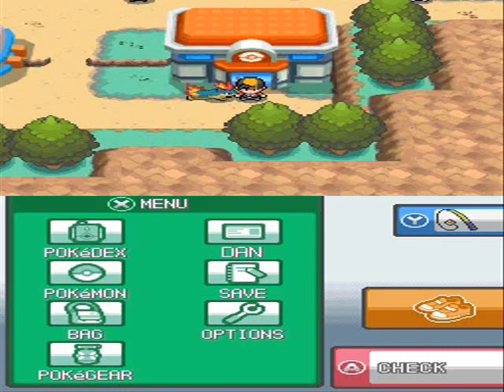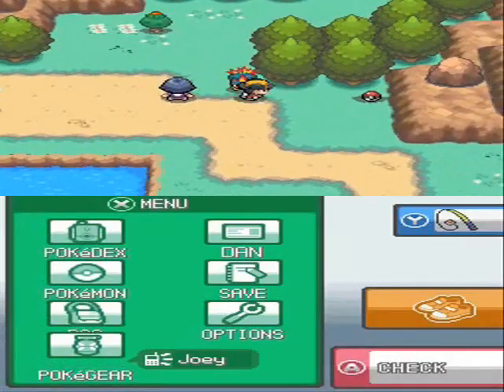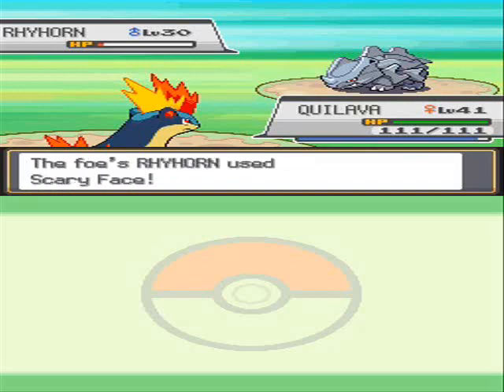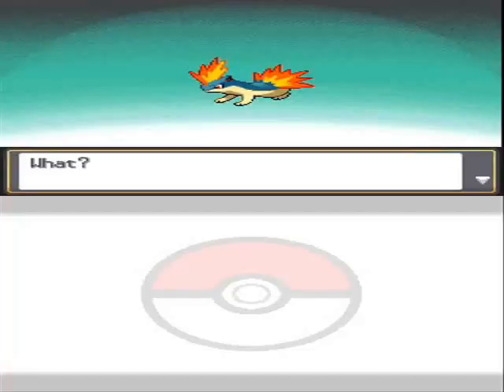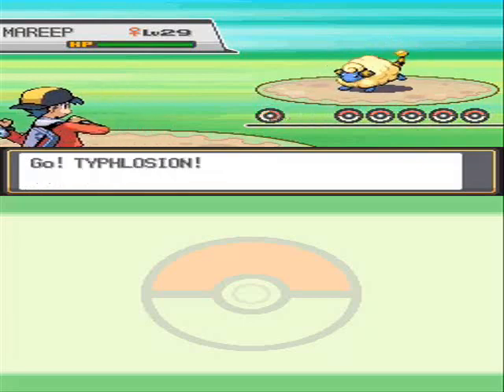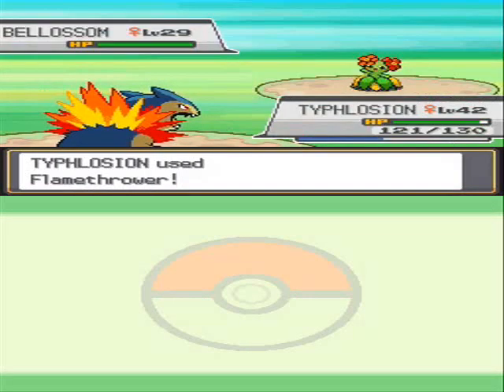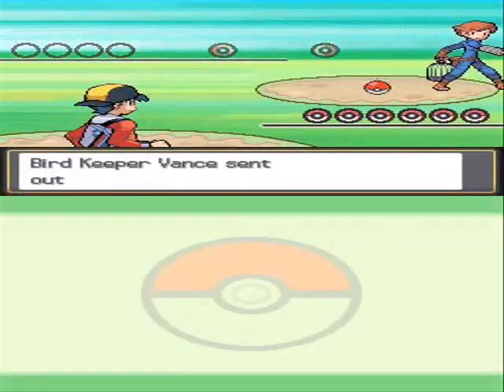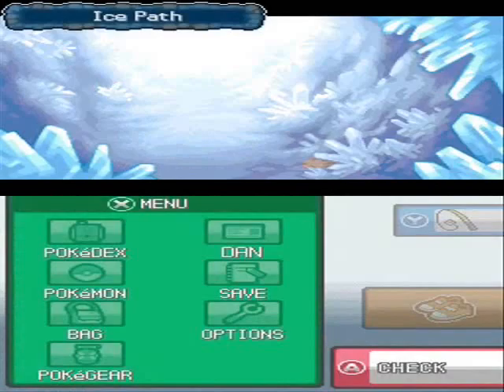Pokemon Heart Gold Walkthrough 46 - Route 44 To Ice Path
100% English. So now that we have defeated team rocket its now time to head down route 44 to the ice path as we make our way toward blackthorn city and the 8th and final johto badge. Please support the official release NOW!